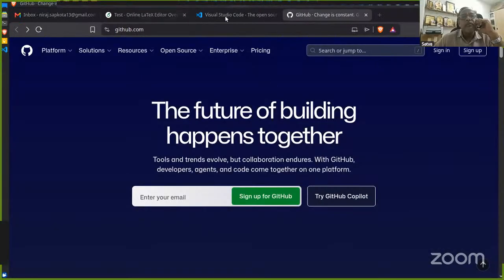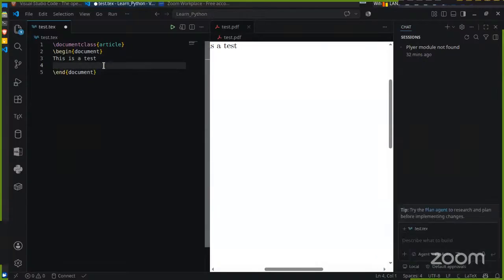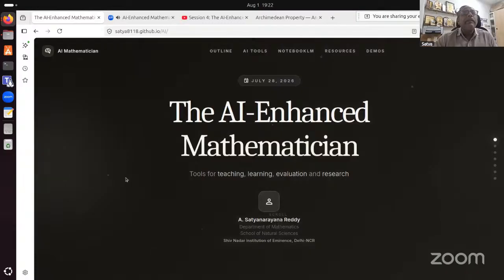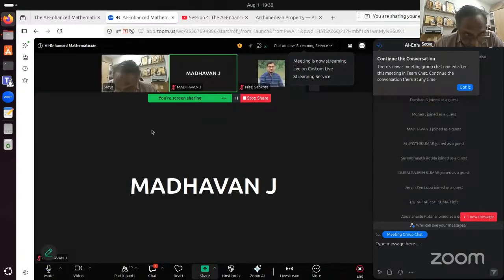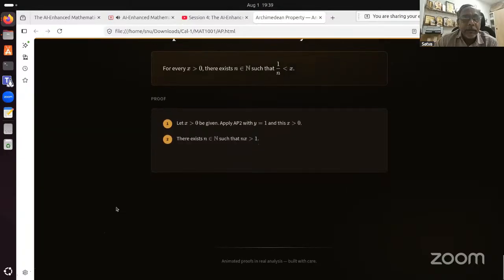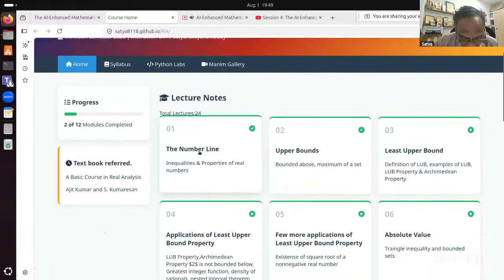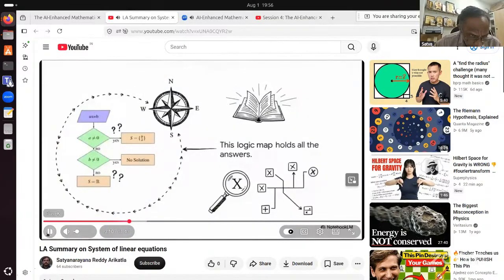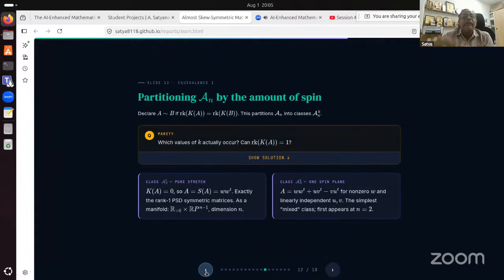Session 4: The AI-Enhanced Mathematician: Tools for Teaching, Learning, Evaluation and Research